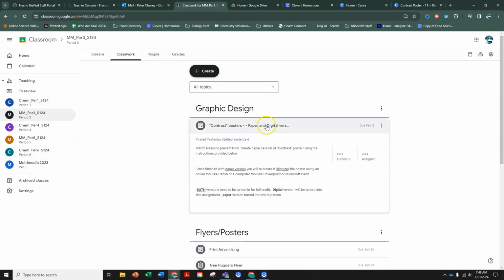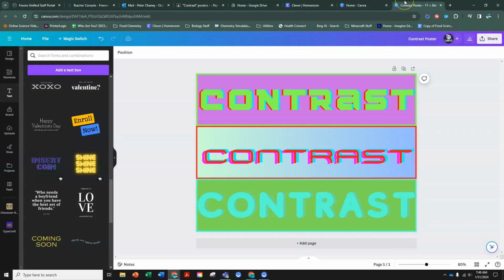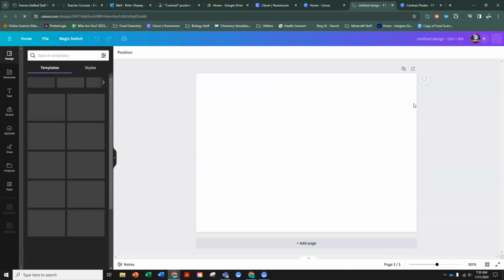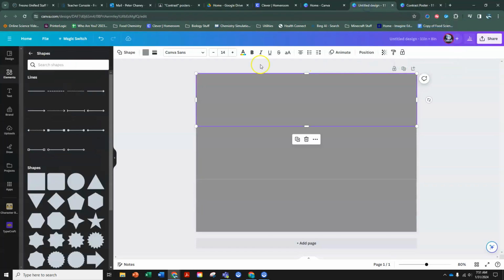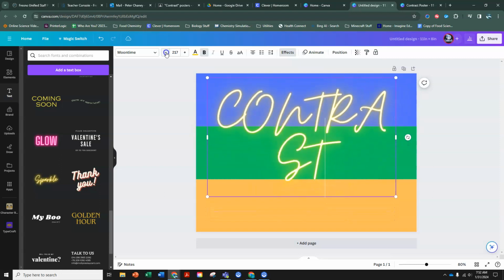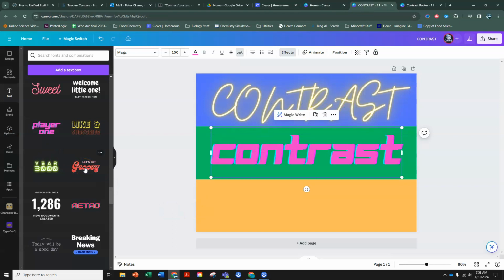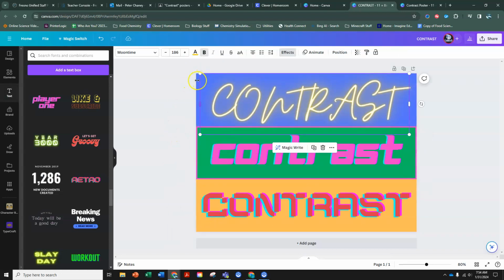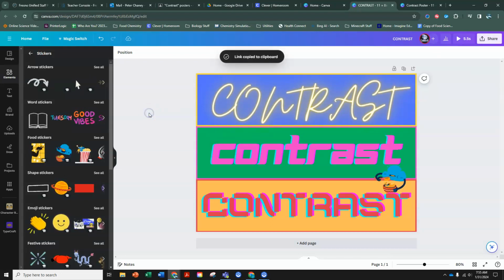Contrast Poster in Canva